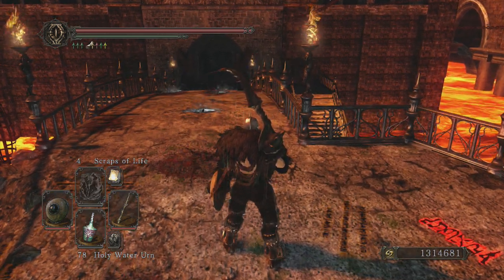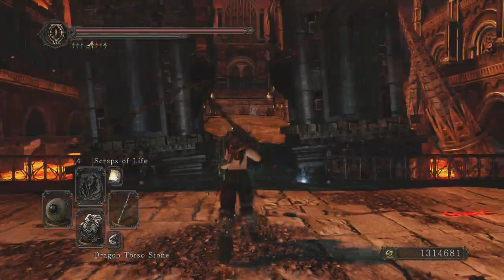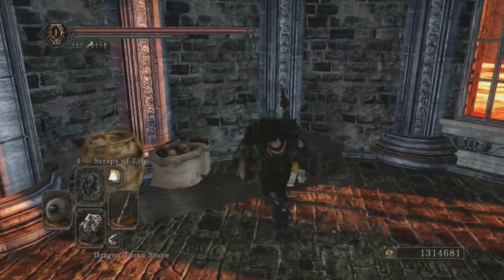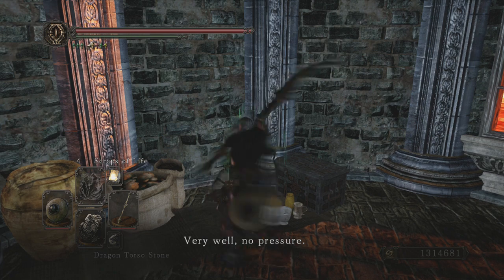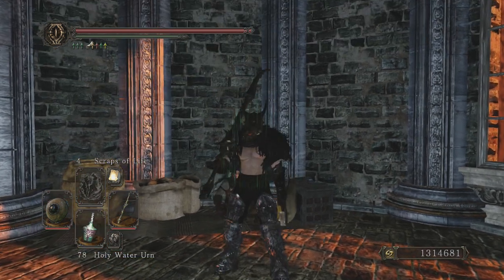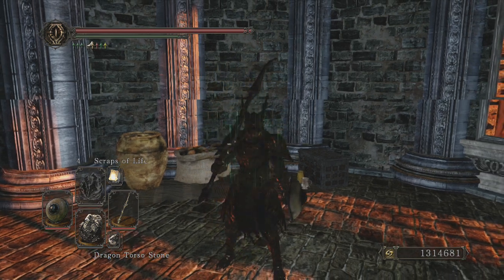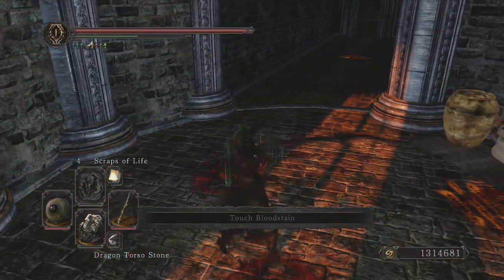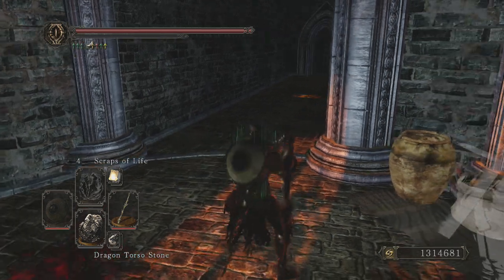Dark Souls 2 Black Dragon Armor and Greatsword Guide